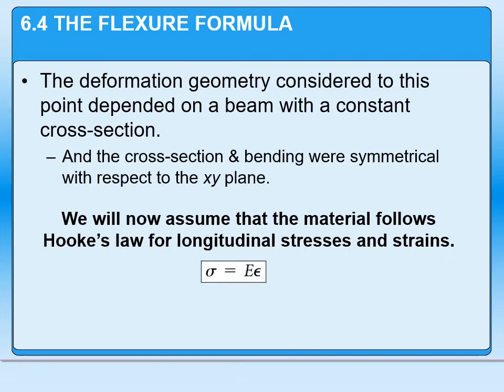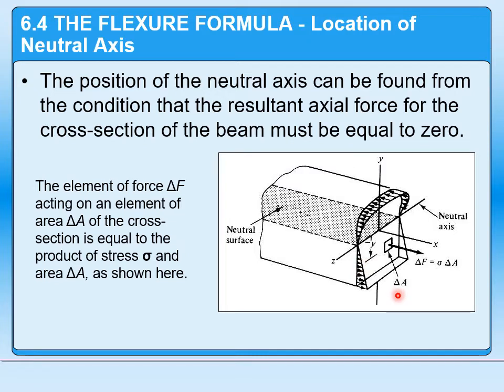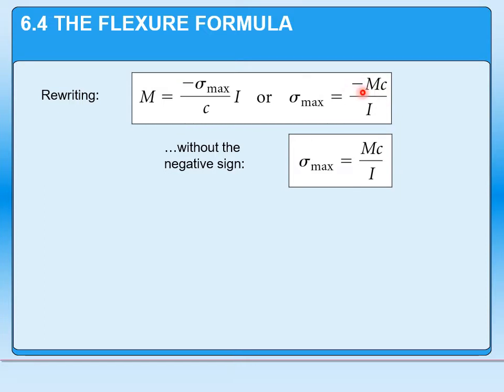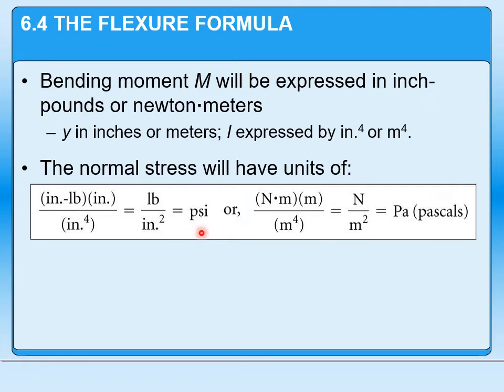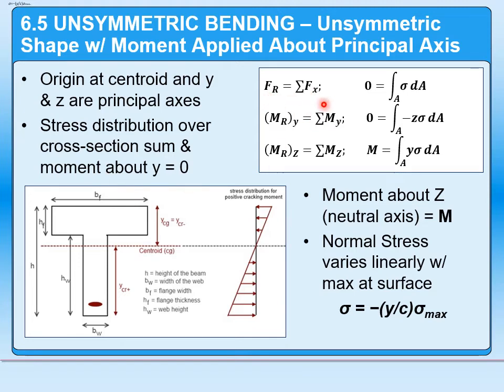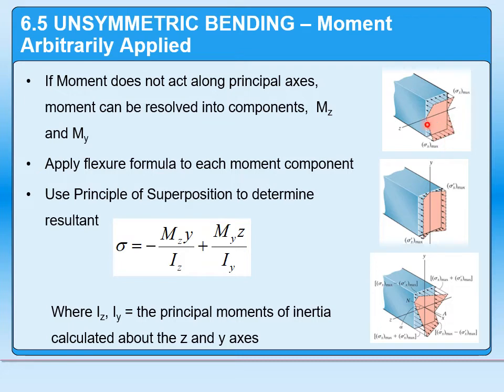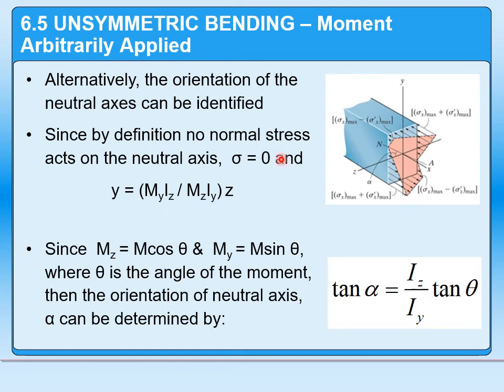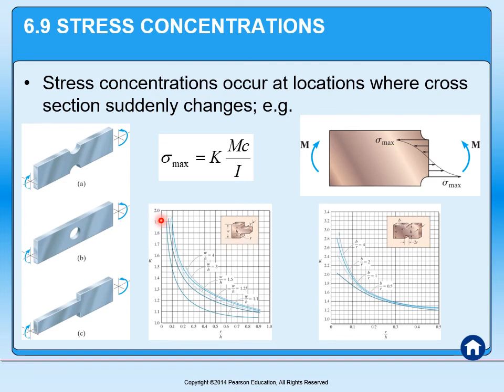CEN 202 Hib C6 Bending Lec Pres Part D